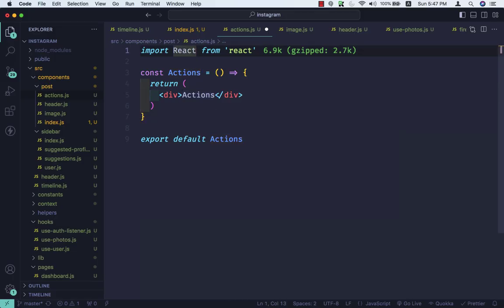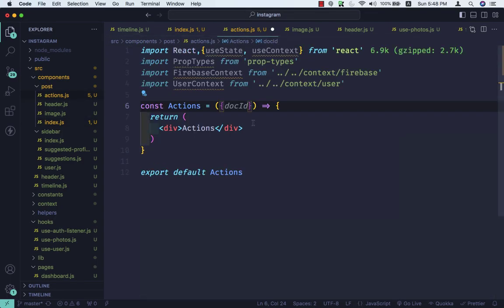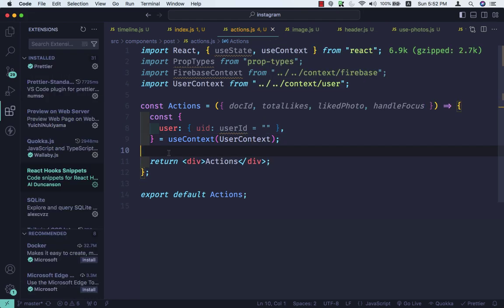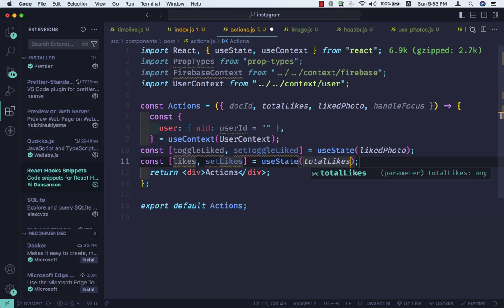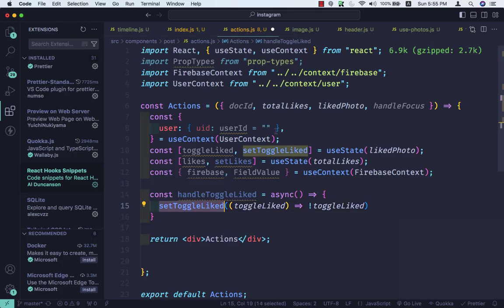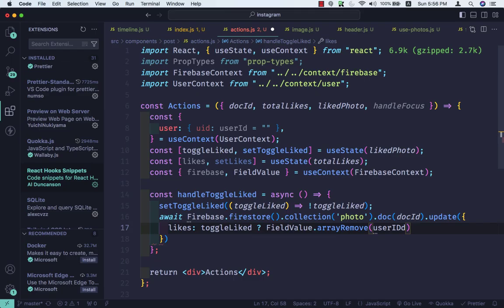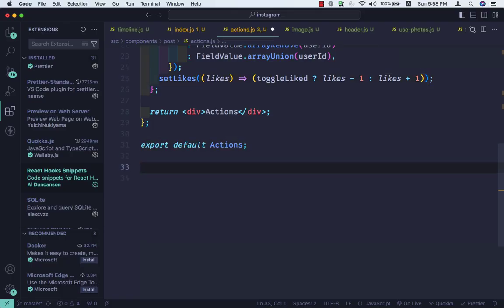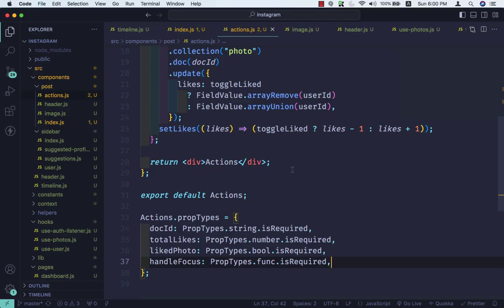Instagram Clone Tutorial | Firebase Actions Service Calls ⚡ | React + Firestore | Lecture 43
In this lecture, we create **Firebase action service functions** to handle operations like fetching data, updating records, and managing interactions in our Instagram clone.

This helps us separate business logic from UI components and keep our code clean and scalable.

In this video, we will:

✅ Create service functions for Firebase actions
✅ Handle Firestore queries and updates
✅ Separate logic from UI components
✅ Improve code structure and reusability

By the end of this lecture, our application will have a clean service layer to manage Firebase operations.

📌 Tech Stack:

* React 18
* Firebase
* Firestore
* Tailwind CSS
* JavaScript (ES6+)